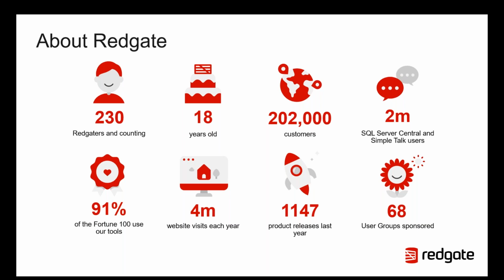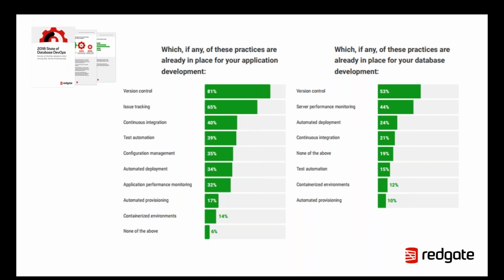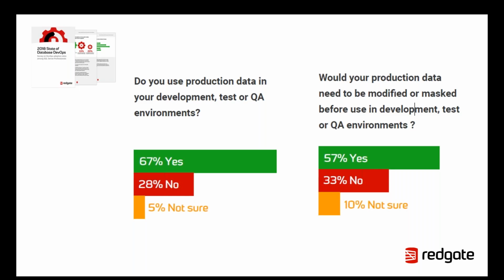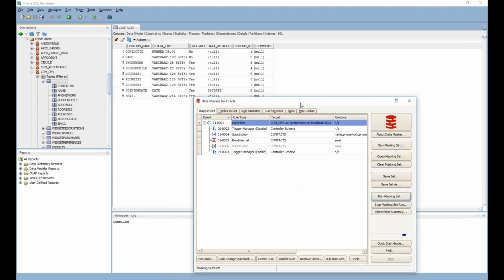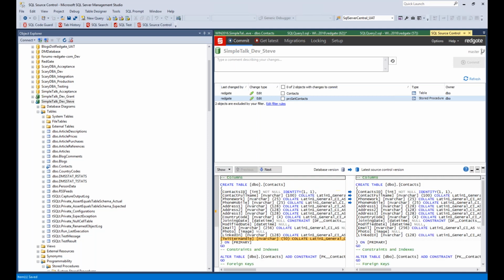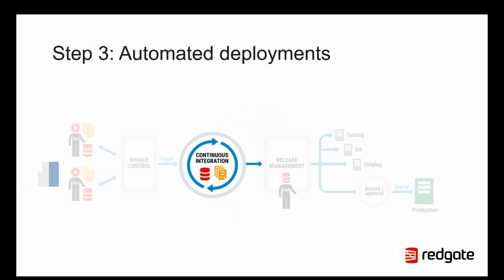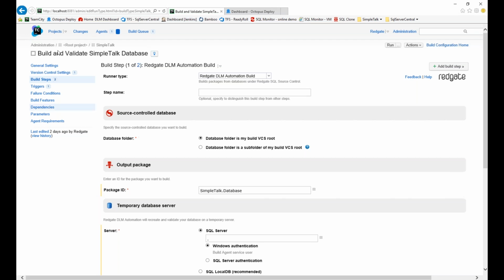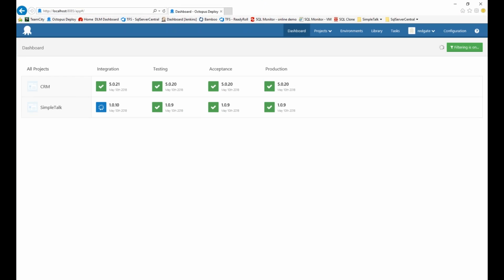4 DevOps principles for your cross platform database team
You’re aware of the benefits of DevOps – more frequent, reliable, and secure releases to name a few. But for many, the database is often a bottleneck. When combined with teams working across multiple platforms, the ability to extend DevOps practices to the database can seem daunting.

In this webinar, we’ll discuss the Database DevOps techniques you can apply when working on both Oracle and SQL Server databases, ensuring your team delivers changes safely and quickly alongside your application code.